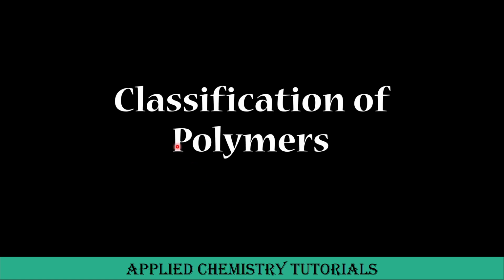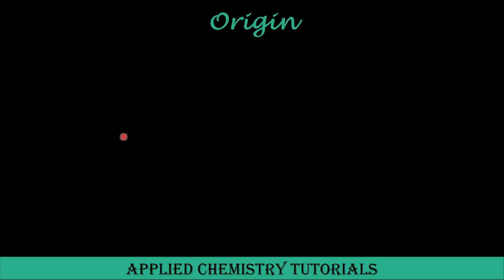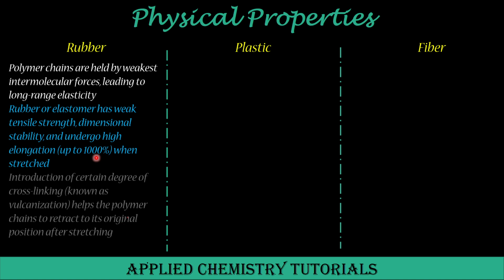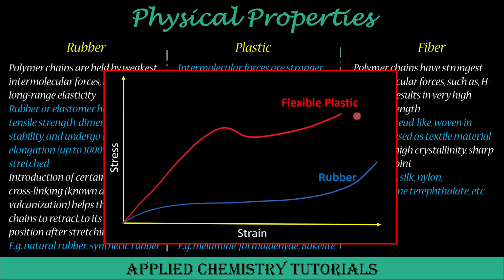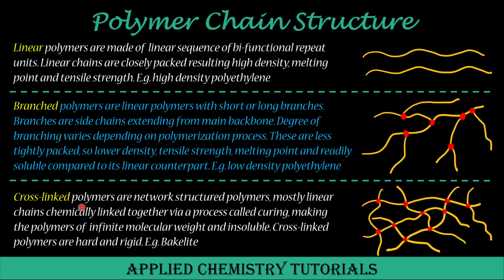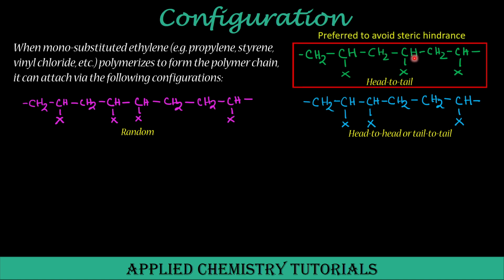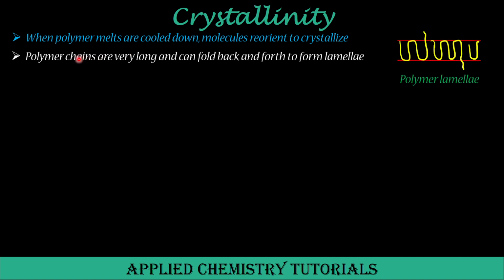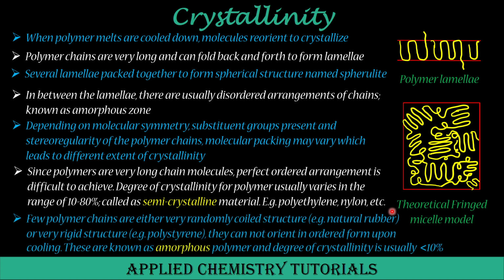Classification of Polymers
This video contains different classification of polymers. Depending on origin and chain structure, polymer categorization has been discussed. Difference between rubber, plastic and fiber has been described in detail. Different configurations including isotactic, syndiotactic and atactic polymers are explained. How polymers achieve semi-crystalline nature has also been discussed here.